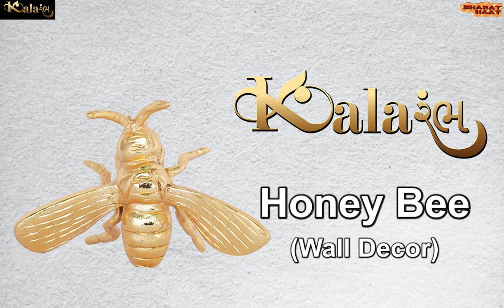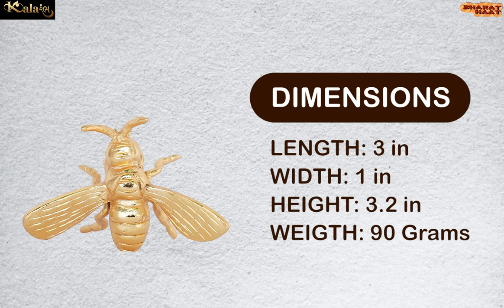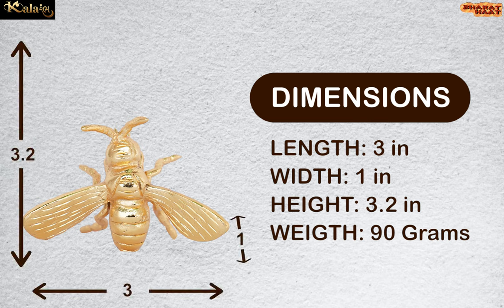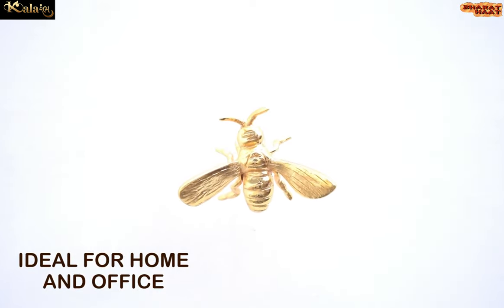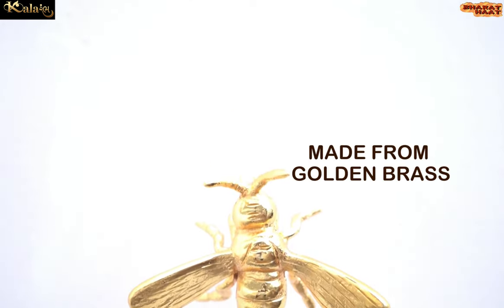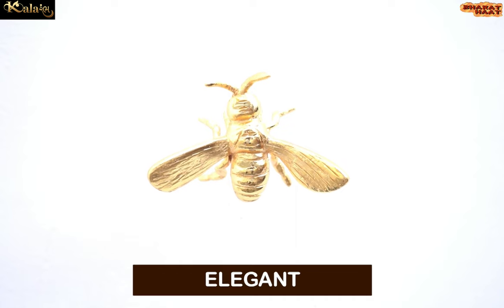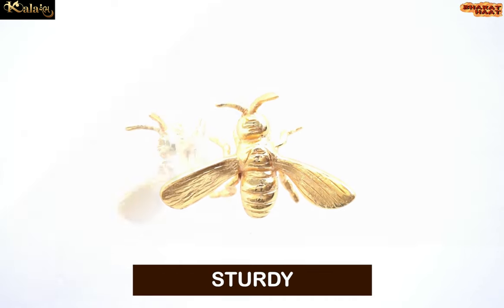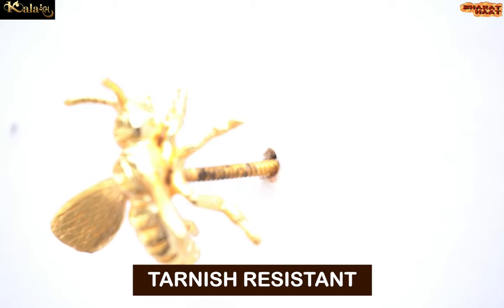Pure Brass Honey Bee (Wall Hanging)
➡️ 𝐏𝐫𝐨𝐝𝐮𝐜𝐭 𝐃𝐞𝐭𝐚𝐢𝐥𝐬
Product Name: Honey Bee (Wall Hanging)
Product Code: KBH08117
Color: Brass Golden Yellow
Product Dimensions : 3 x 1 x 3.2 (L*W*H* Inches)
Weight: 90 Grams
➡️ 𝐒𝐡𝐨𝐩 𝐎𝐧𝐥𝐢𝐧𝐞